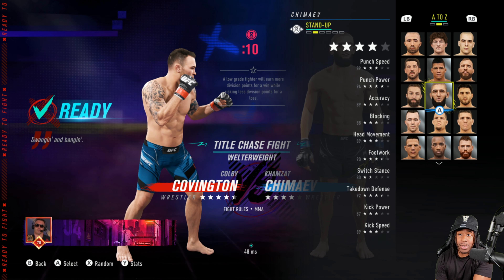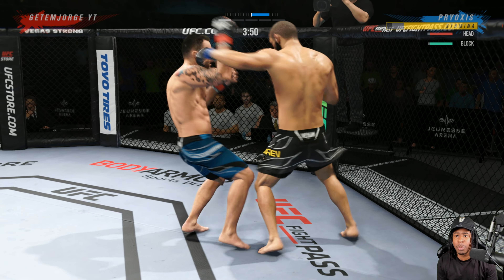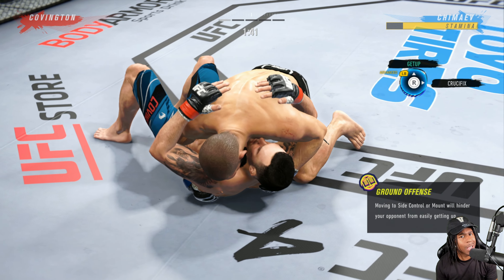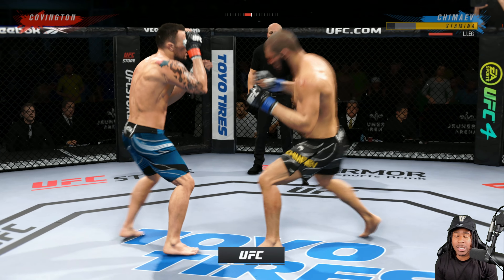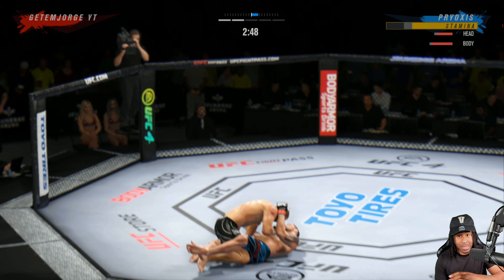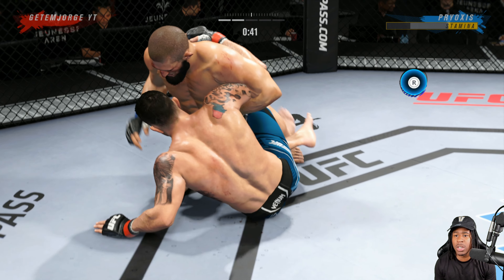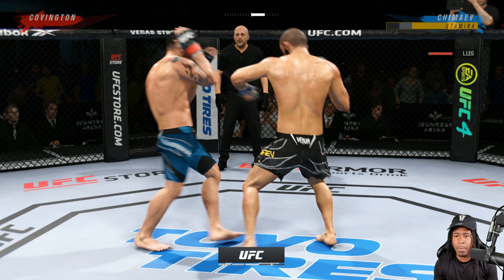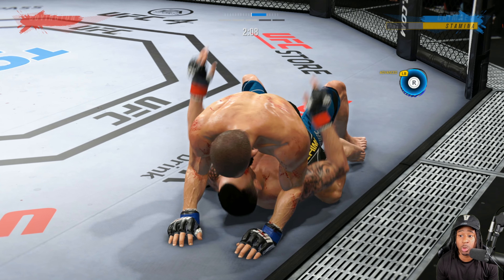Smash Everybody Kill Everybody! | Khamzat Chimaev VS Colby Covington | UFC 4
Intense Ranked Match Vs Colby Covington using Khamzat Chimaev